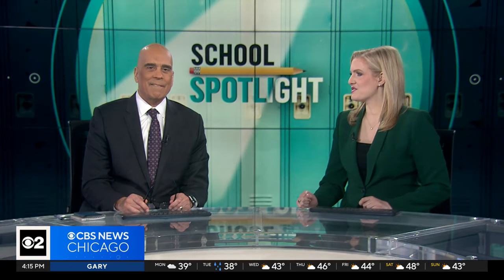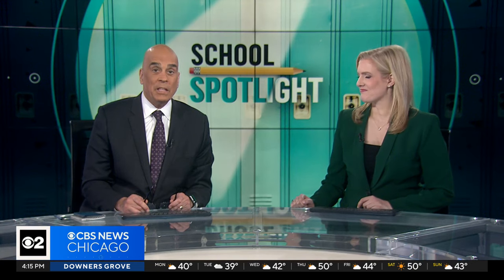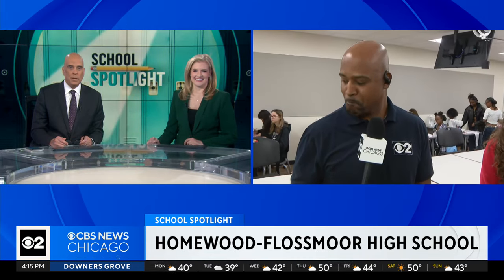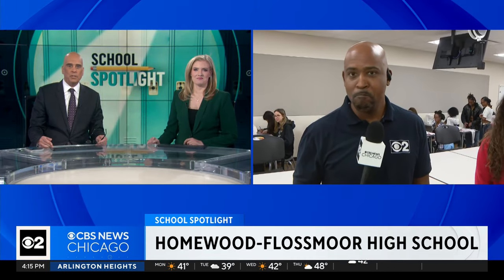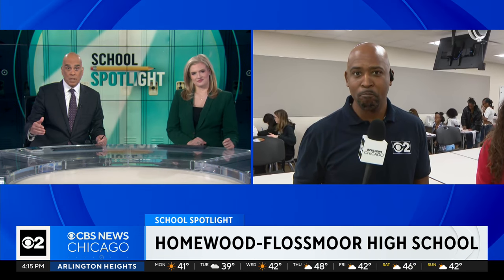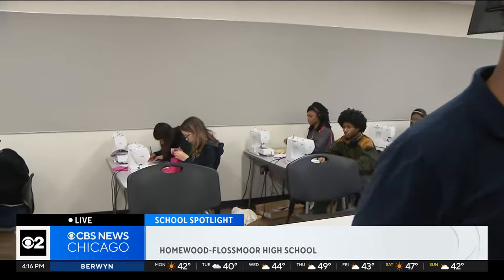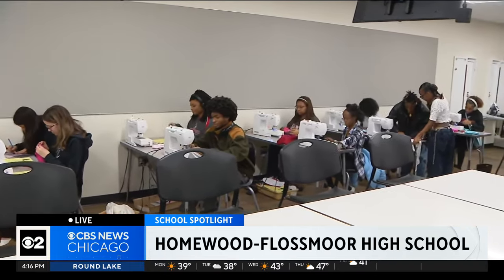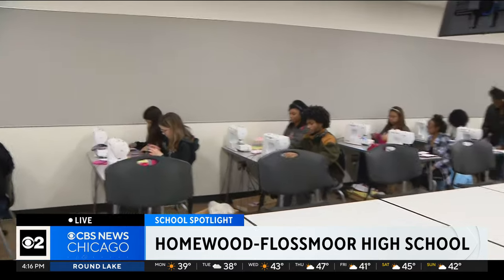CBS 2 School Spotlight: Homewood-Flossmoor High School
CBS 2's Marshall Harris spoke to students and instructors at Homewood-Flossmoor about the dynamic academic and unconventional offerings, including a clothing-making class that goes beyond a needle and thread.